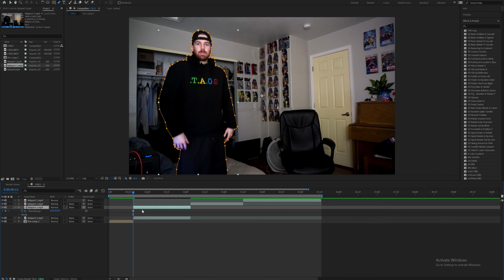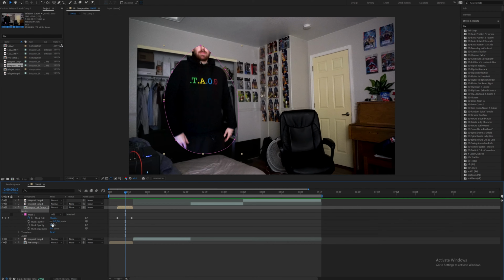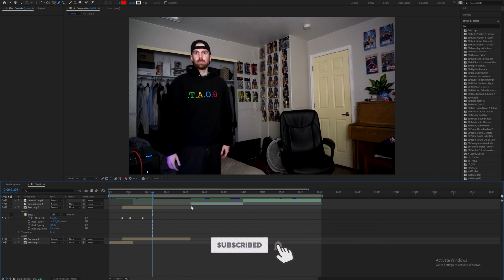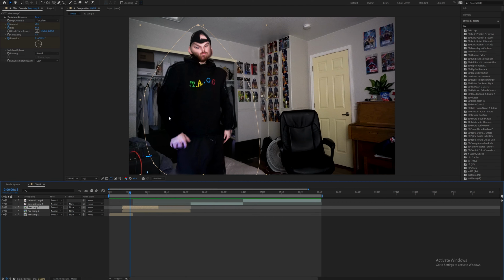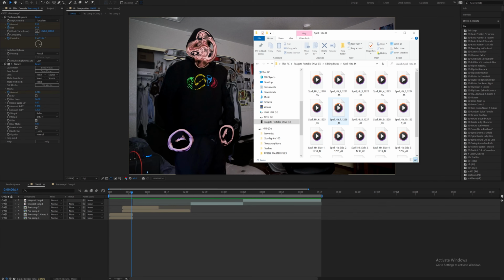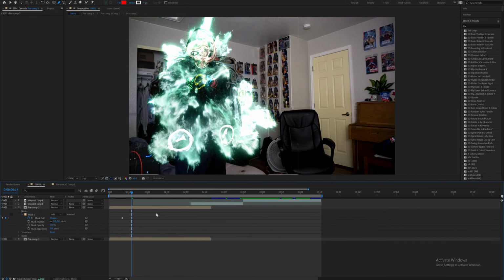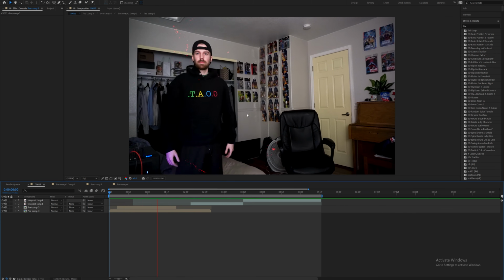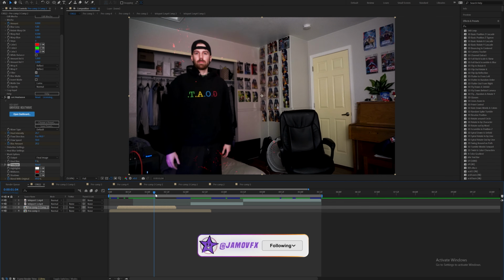The BEST Teleportation Effect in After Effects!